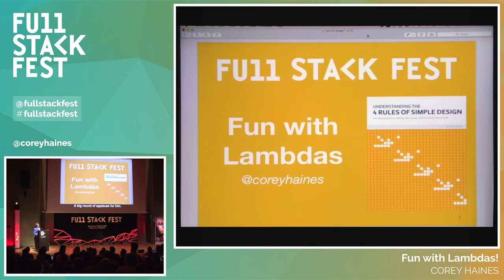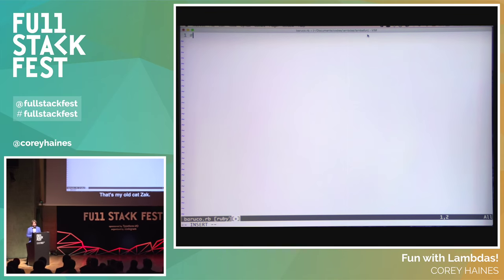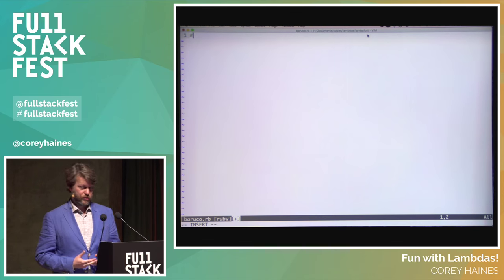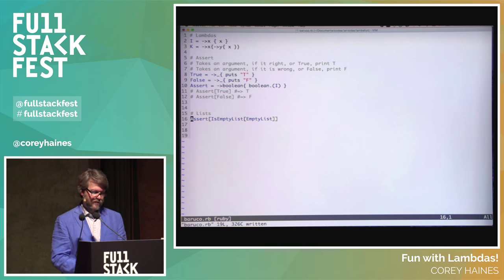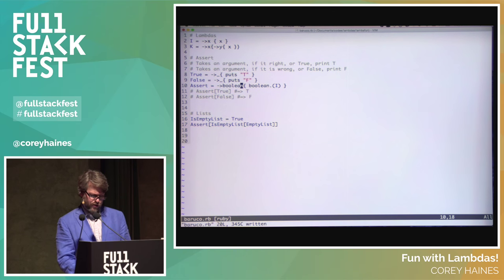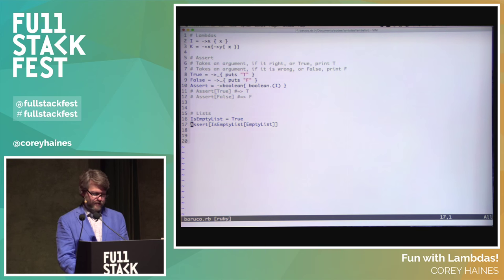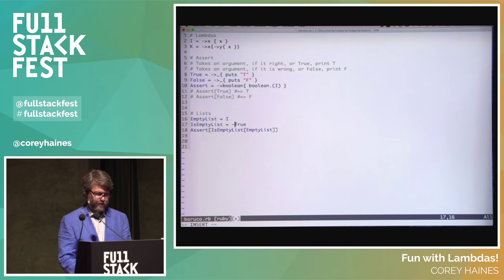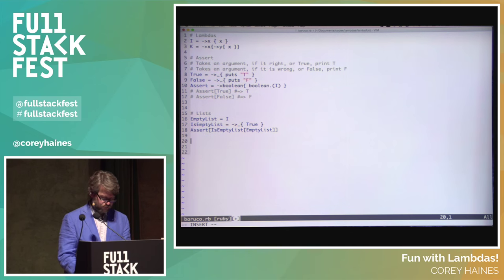Full Stack Fest 2015: Fun with Lambdas!, by Corey Haines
You’ve probably heard about the lambda calculus, building up our computing structures from just the treasured lambda. But how much have you played with it? In this talk, armed only with Vim and the CLI, we’ll explore some interesting topics in building up our world with just the lambda and the thought process while doing it. While you probably don’t want to program day-to-day at this level, it definitely can help with how you think about your regular programming. This talk consists almost entirely of live coding. FUN TIMES!